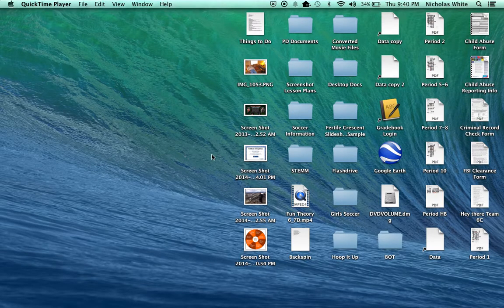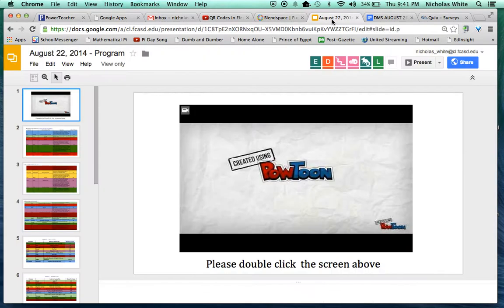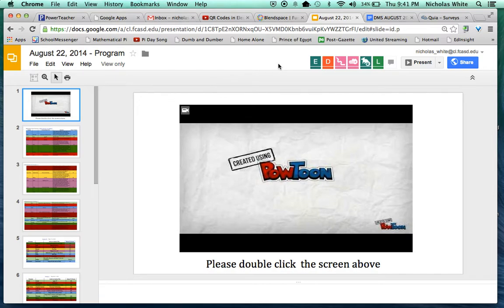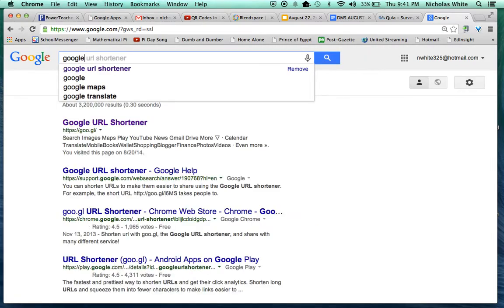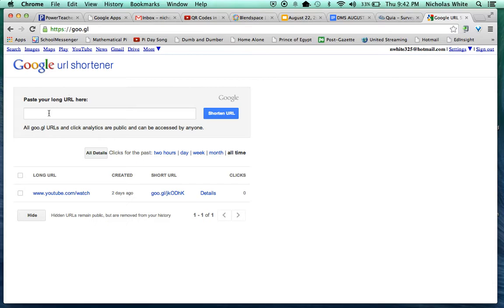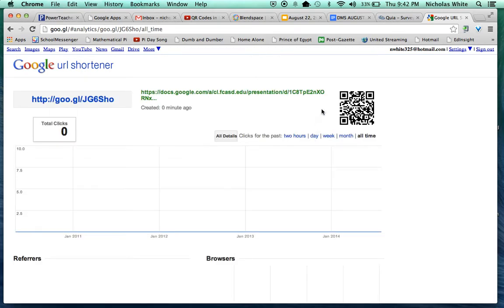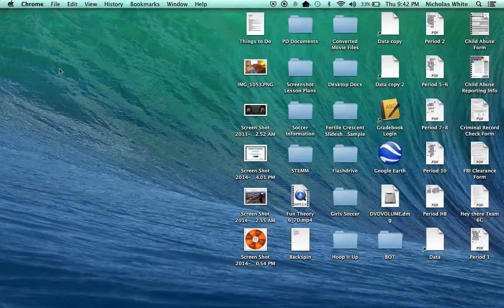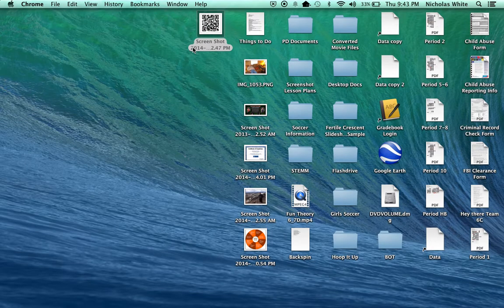How to Create a QR Code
A quick tutorial on how to create a QR Code.